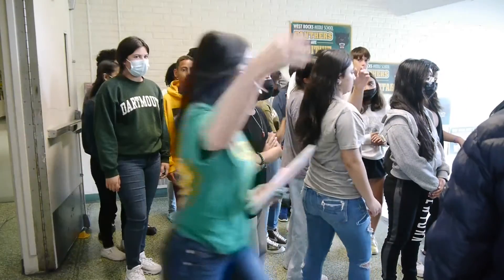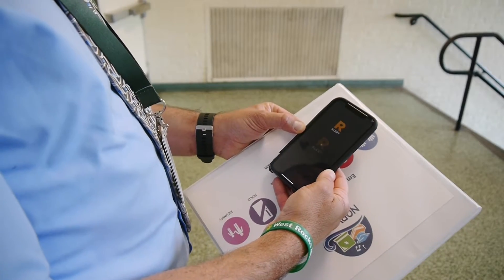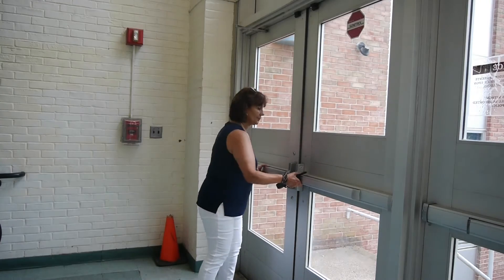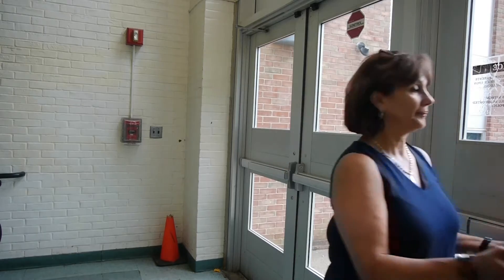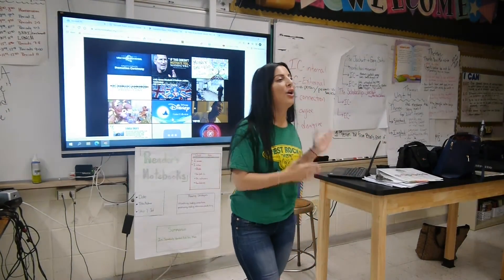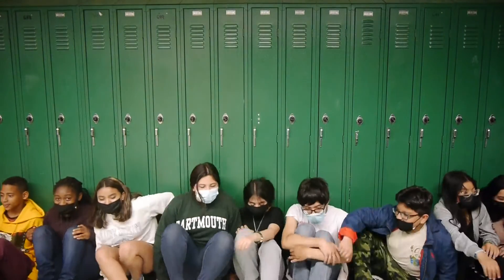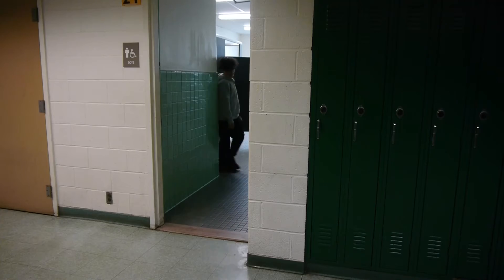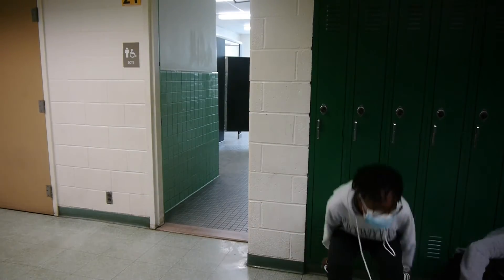NPS Safety Video – Shelter In